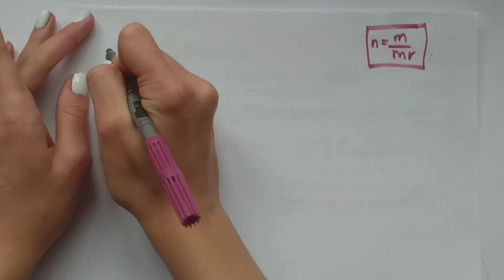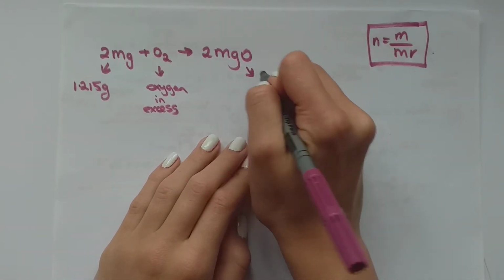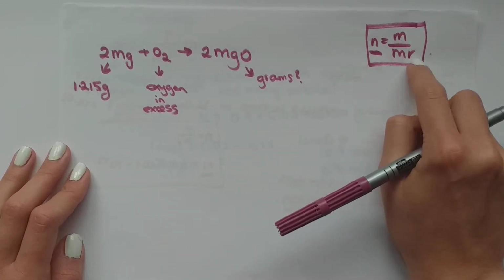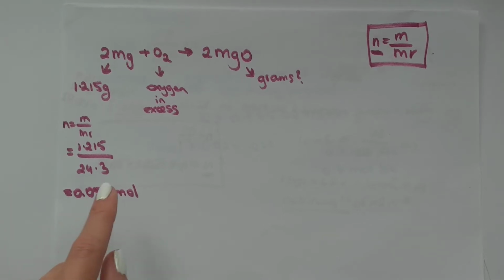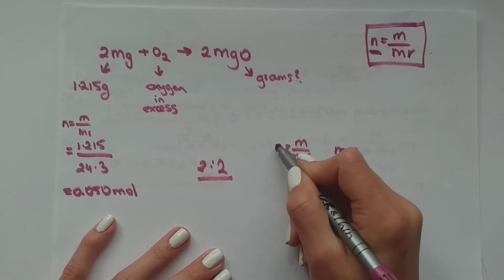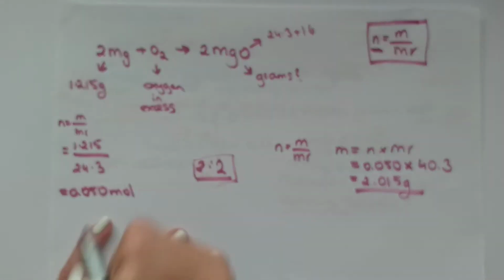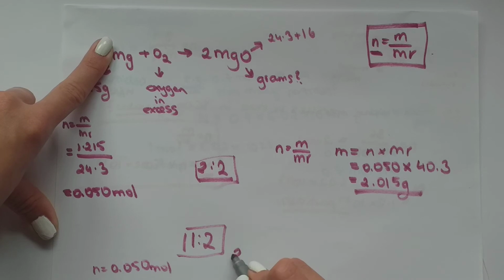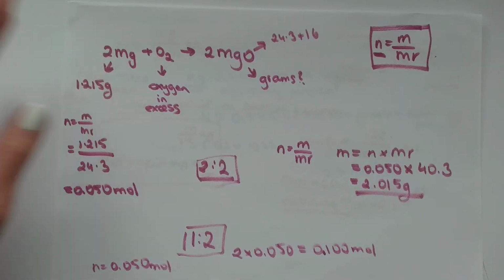CALCULATING REACTING MASSES, MASS, MOLES, RATIO [Last minute revision] | Chemistry at glance